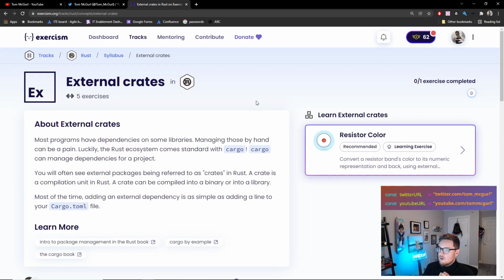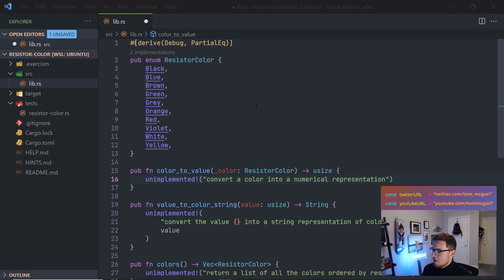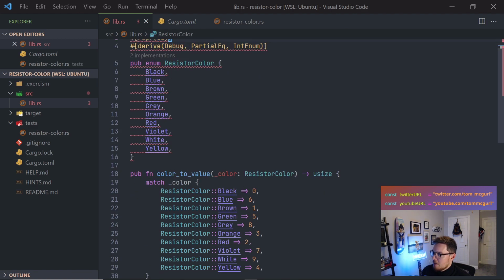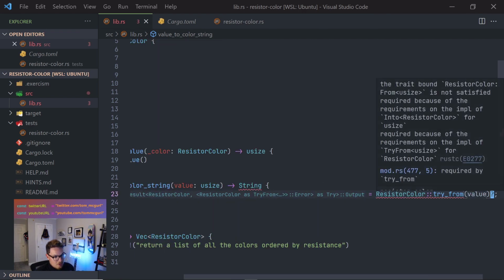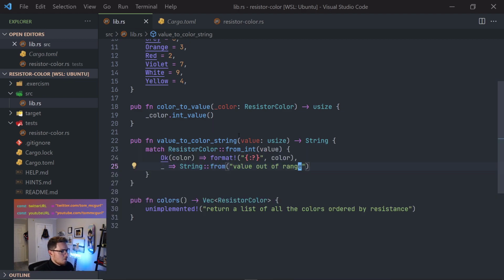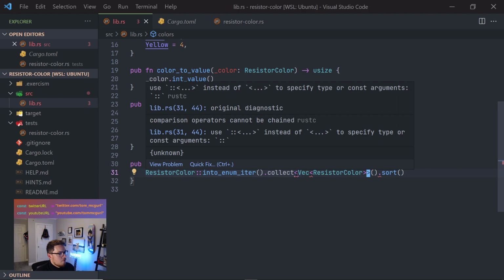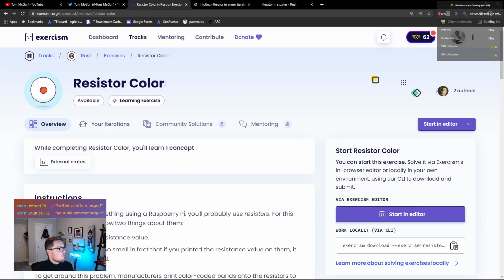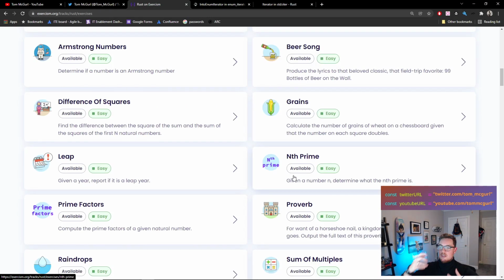Learning Rust Together: Exercism.org Rust Track Part 3 ( External Crates )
In this video we continue with exercises on the Rust track for exercism.org !

We cover the external crates section which was recently added! We also run into some trouble when submitting the results, but we will follow up on that next week.